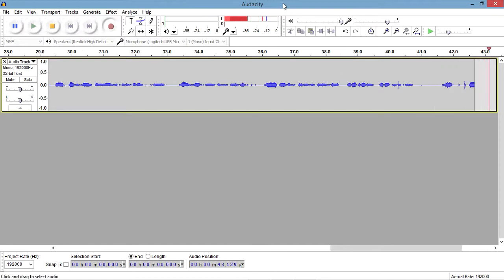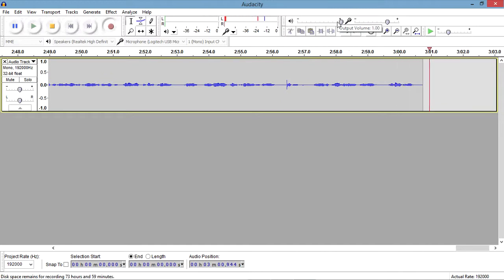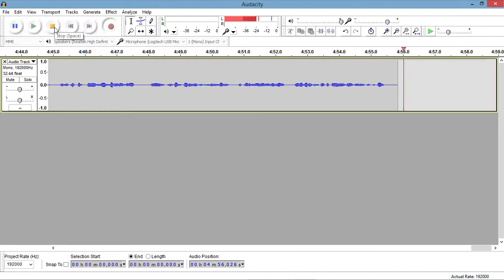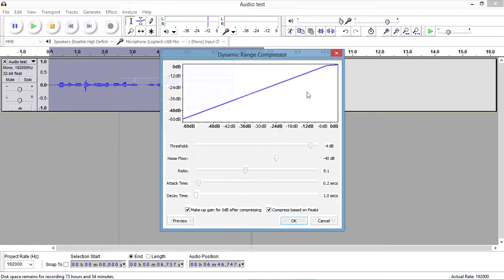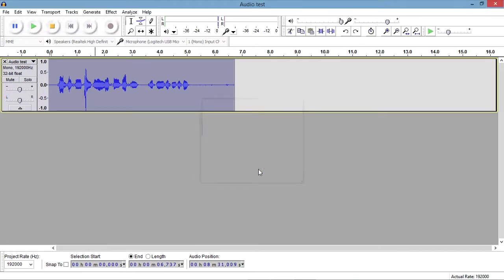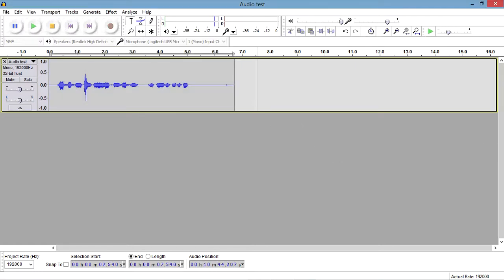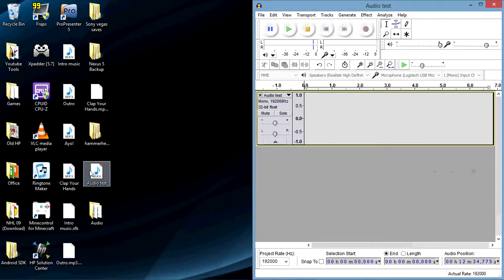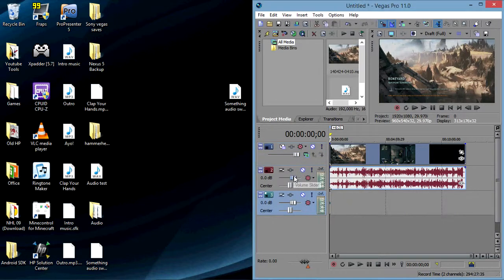How to use Audacity! Tech Saturday EP #19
In today's episode of Tech Saturday I'll be showing you guys and gals how I use Audacity! And how you can improve your audio in your videos!

○○○ Intro music provided with permission by audiomicro.com ○○○

Thanks to Walk Home for the Awesome Outro Music!